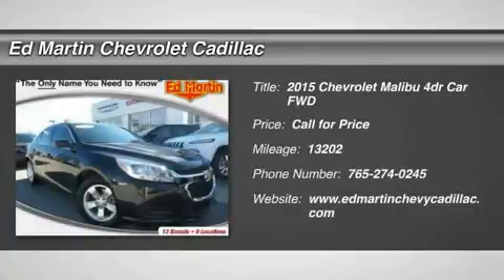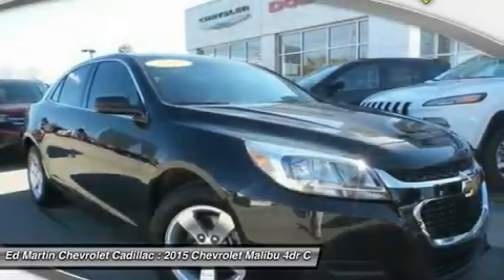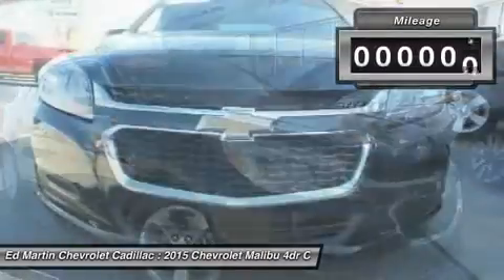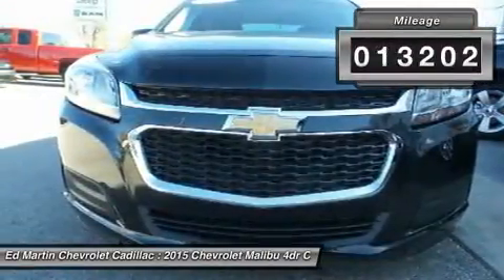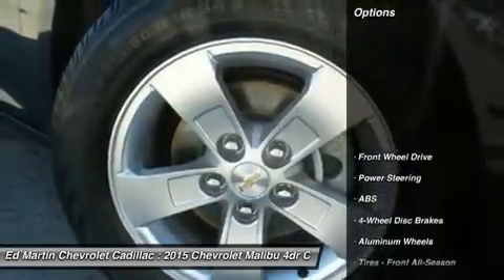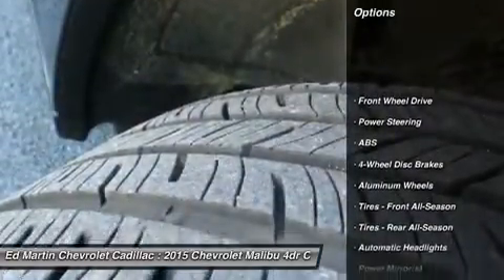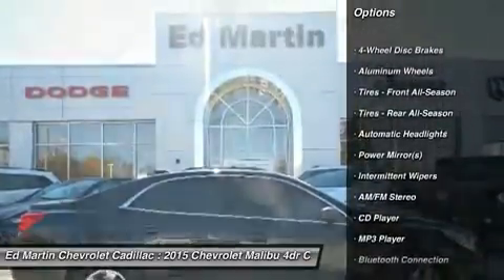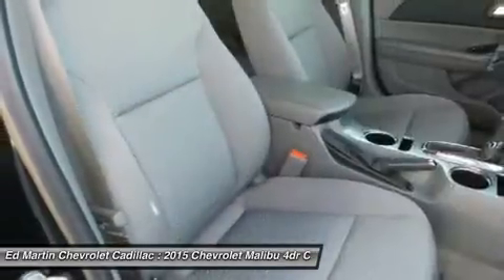2015 Chevrolet Malibu 4PX9157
2015 CHEVROLET MALIBU Anderson, IN
Stock# 4PX9157

 Internet Best  Price..LS ONE OWNER LOCAL TRADE!, GM CERTIFIED!, And GREAT VEHICLE HISTORY!. Malibu LS 1LS, ECOTEC 2.5L I4 DGI DOHC VVT, and Black Granite Metallic. Want to stretch your purchasing power? Well take a look at this great-looking 2015 Chevrolet Malibu. Named a contender for Motor Trend Car of the Year 2013. This wonderful Chevrolet is one of the most sought after used vehicles on the market because it NEVER lets owners down. Ed Martin - The Only Name You Need to Know!!!